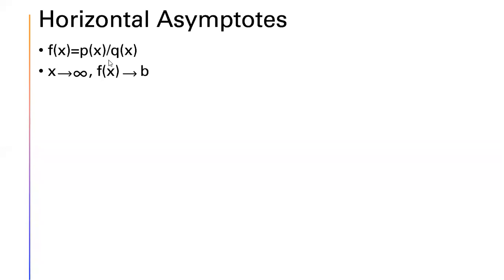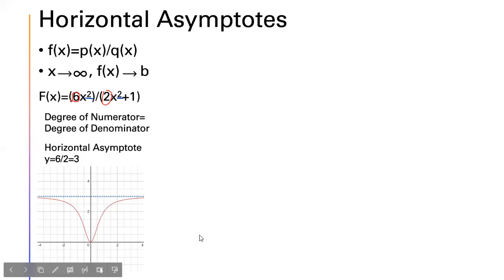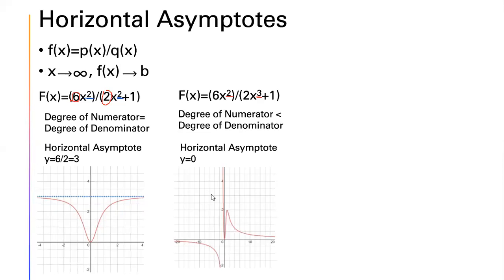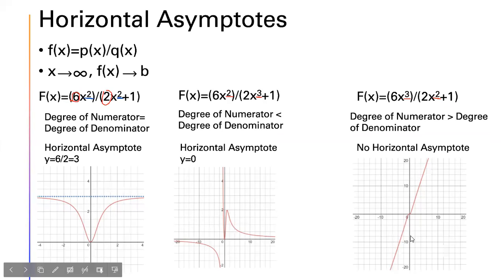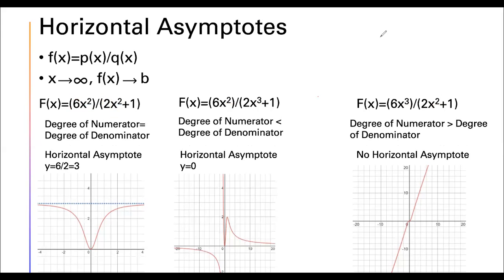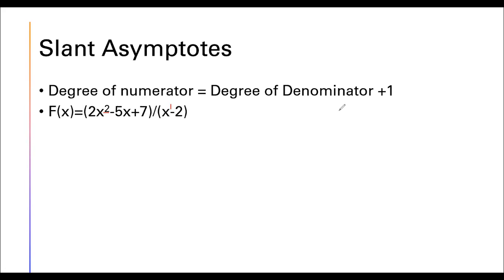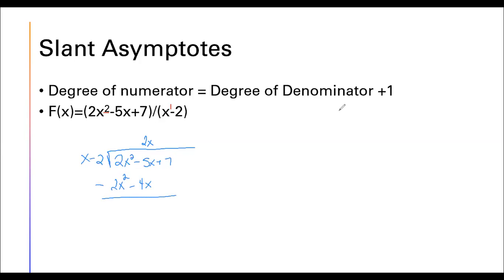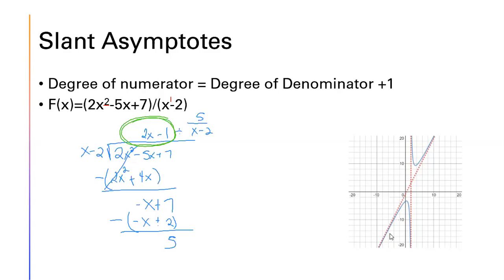PCI 2 6 Rational Functions Part II Horizontal and Slant Asymptotes